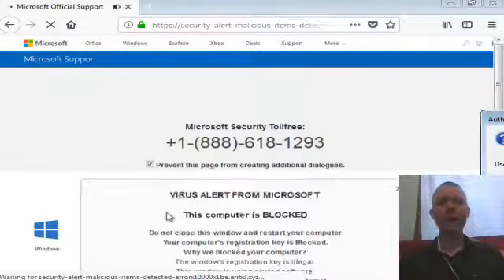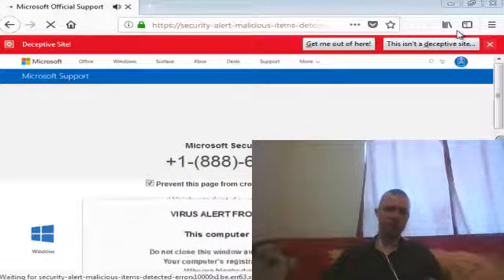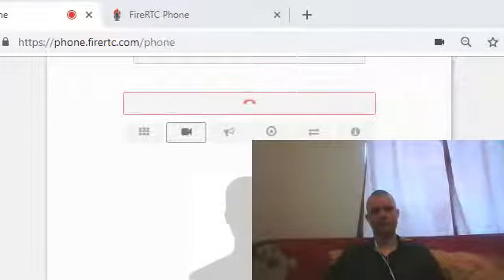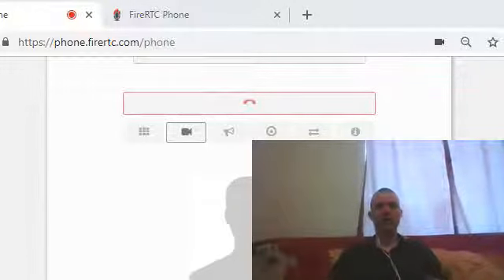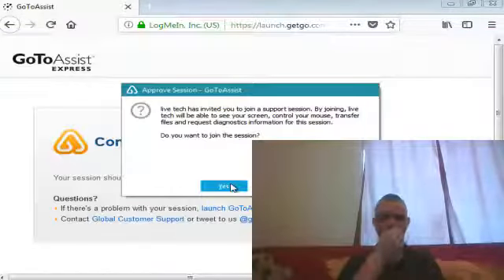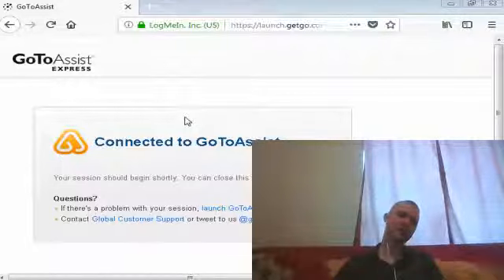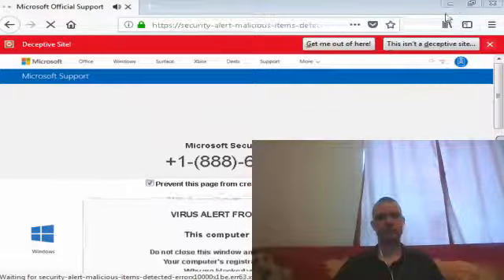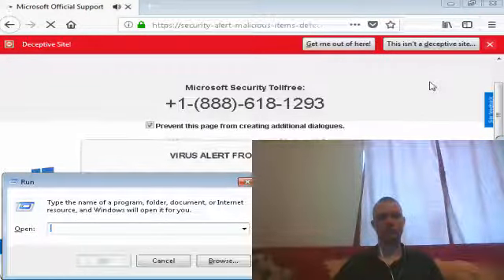Microsoft Scammers get called for an hour. They dumb Fake Tech Support